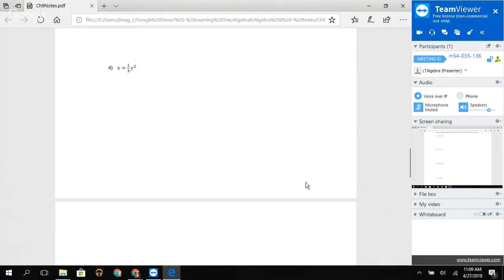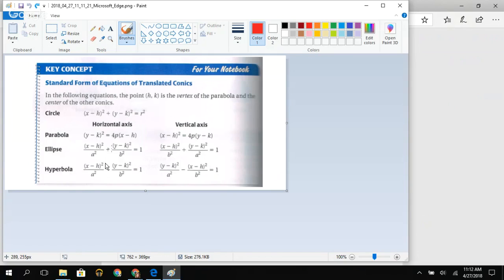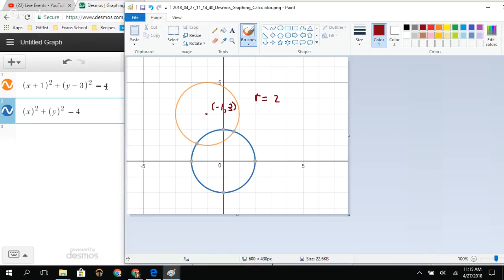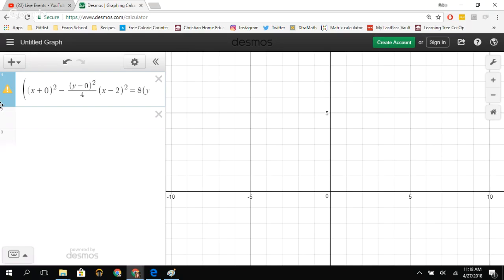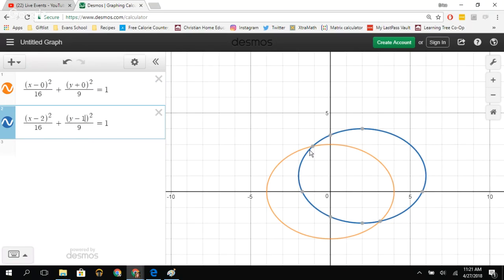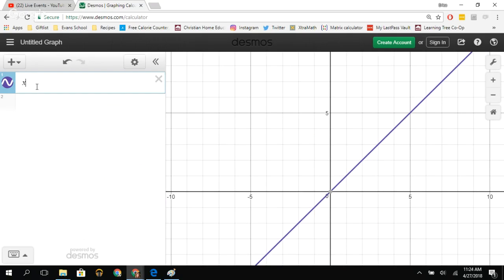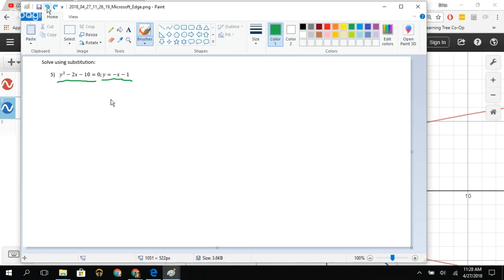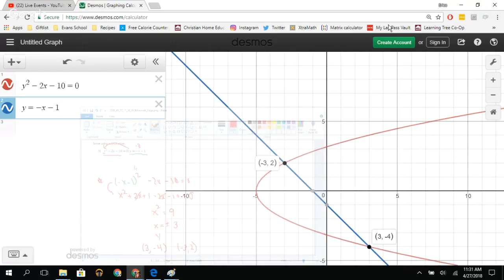4.27.18 - Algebra II - 9.6 and 9.7